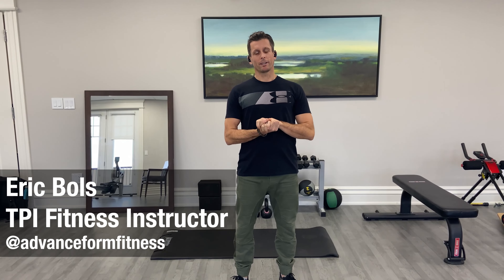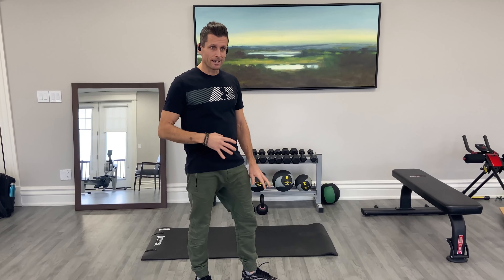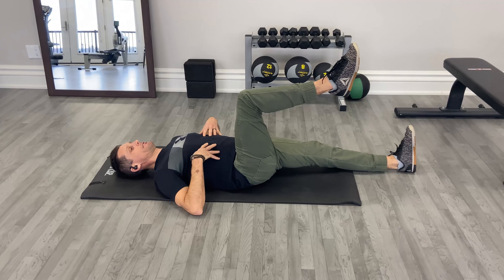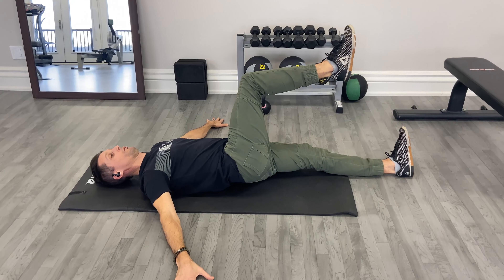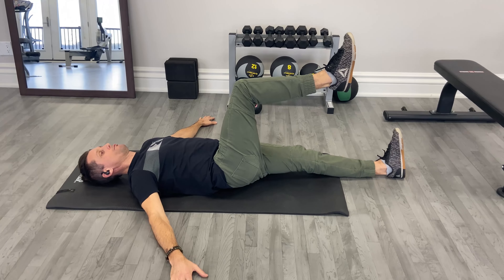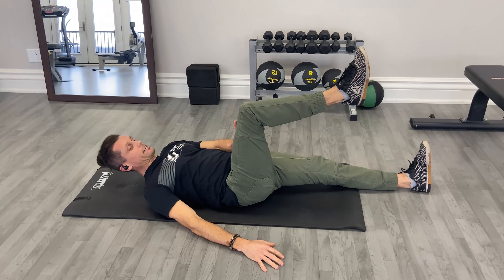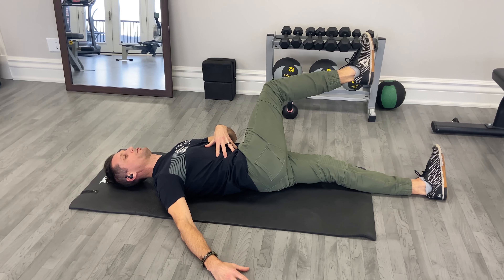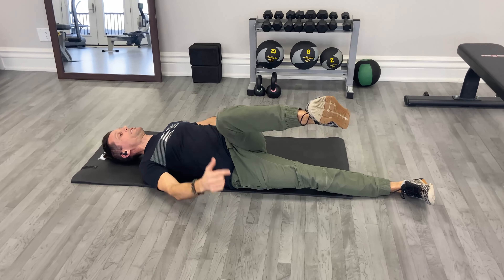Off Season Golf Fitness Series - Part 2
Tune in to part 2 of this off season golf fitness series with TPI Instructor Eric Bols!